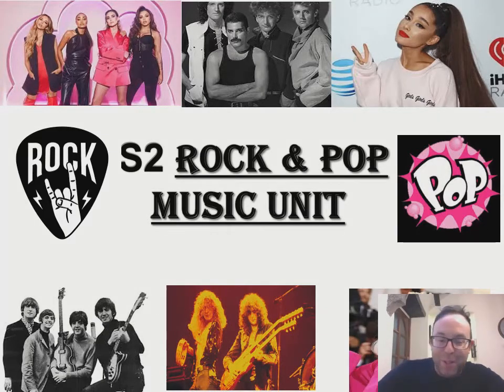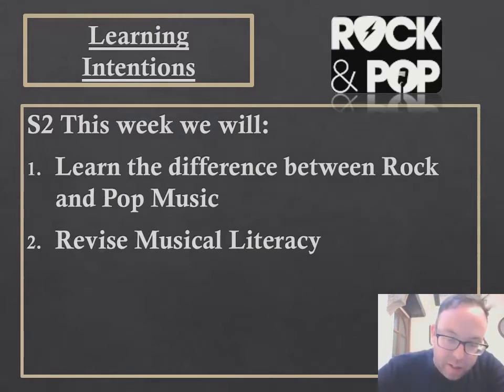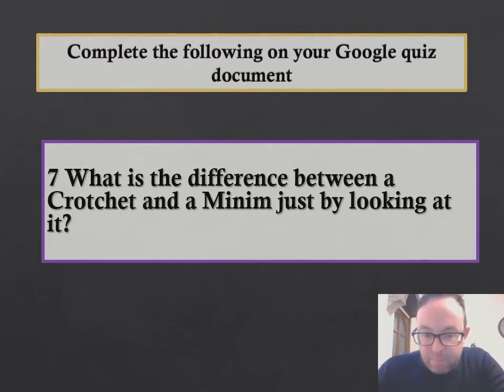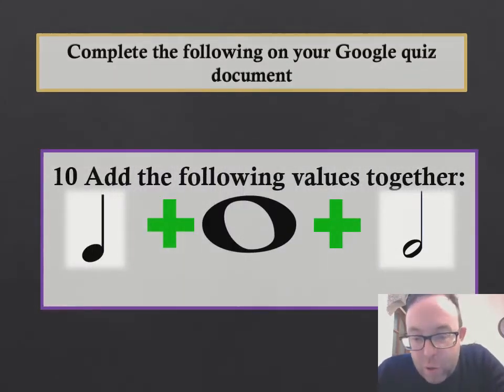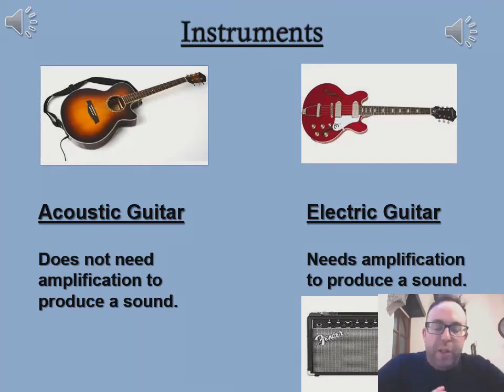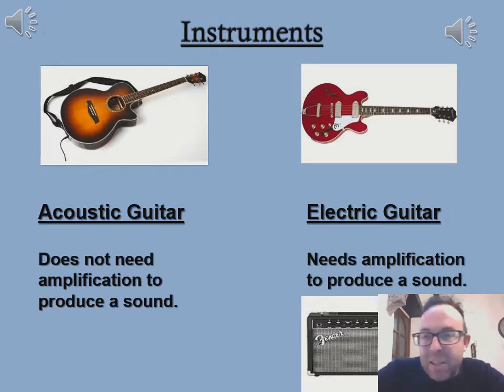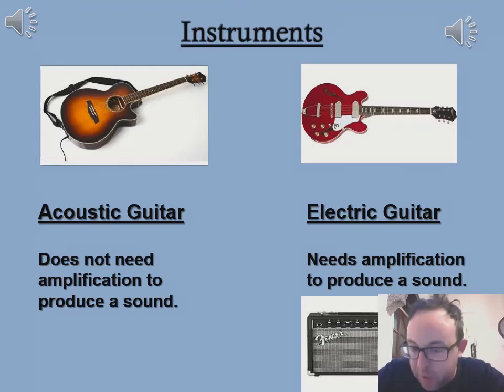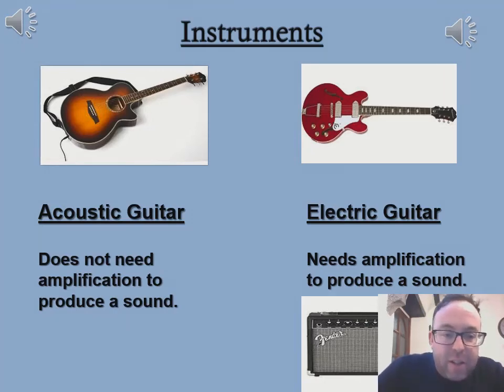Rock and Pop Lesson 1